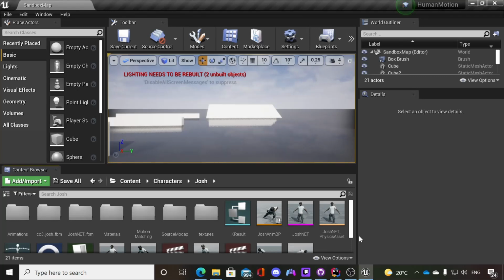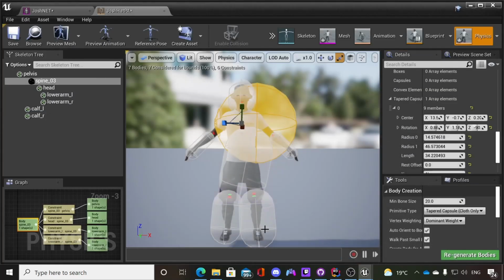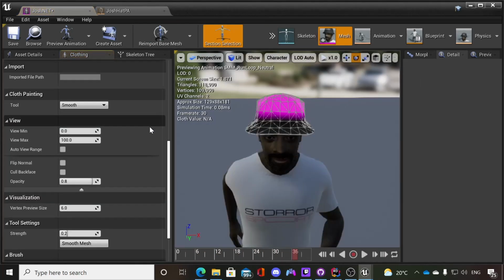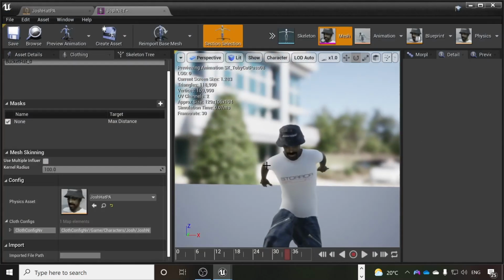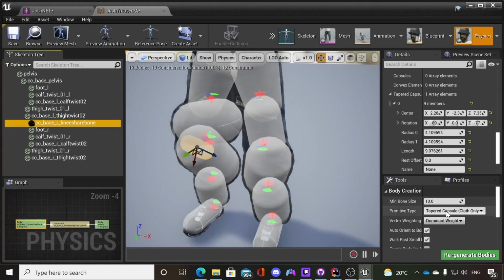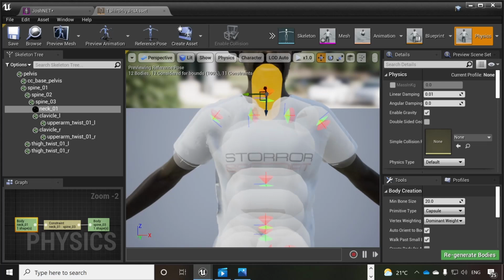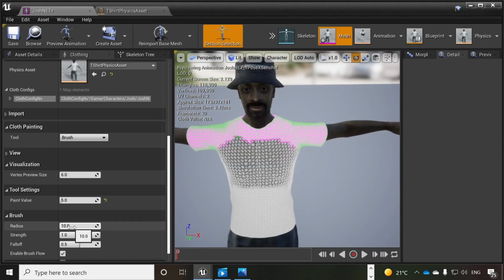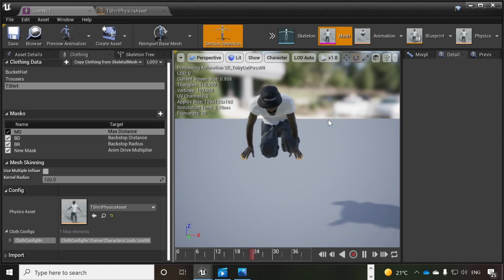Devlog #4 | In-Depth Cloth Simulation Guide for Unreal Engine!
In this Devlog we work on real time clothing simulation within unreal! After a lot of experimenting and playing around with clothing simulation, we finally had a solid attempt at it and generated some good first results. As with many aspects of development, it is a very iterative process, and we are quite a way off with the cloth sim. We'll keep working on it until we get towards the level we want to be at and produce some highly realistic simulation to go hand in hand with our animations!

If you're looking to implement cloth sim into your own projects, hopefully this'll act as a sort of guide and learning tool also!